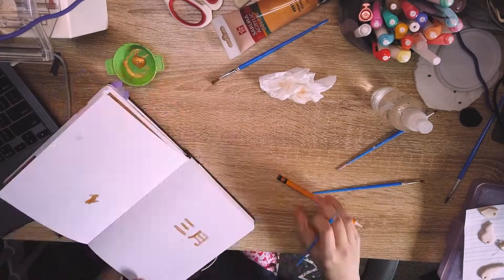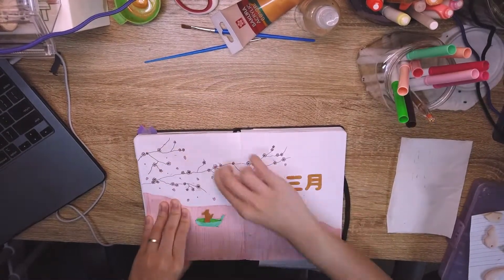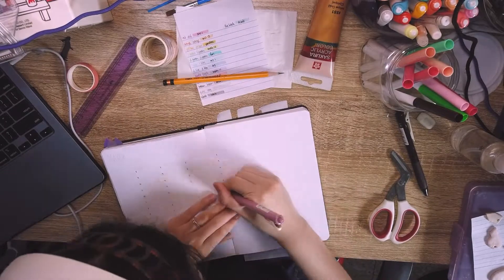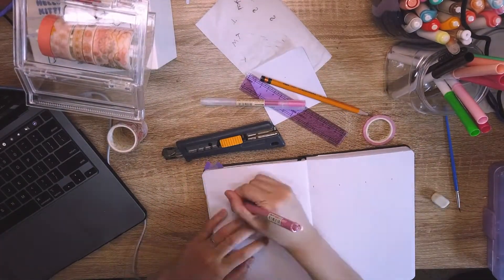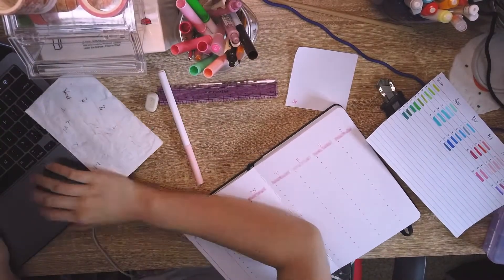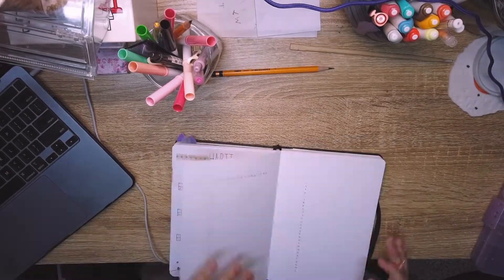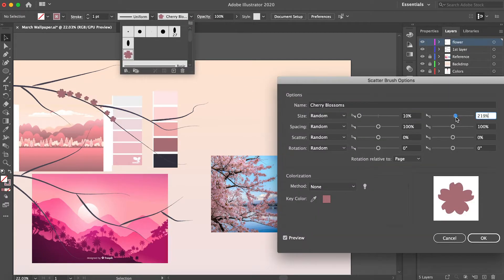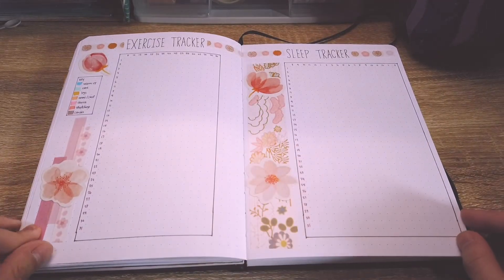March 2021 | 🌸 Cherry Blossom Themed 🌸 | My First Bullet Journal | Plan with Me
Just wanted to dedicate this month to my sister cause she's my desk buddy and I thought it was also gonna be fun to use her washi tape stock for a change. She doesn't have as much as I do (mainly cause I get a bigger allowance) but she knows her aesthetic really well, compared to me that just can't decide.

If you’re curious:
☾ My name is actually Maisie
☾ Born in 2000
☾ I’m 5’1… yes, I’m tiny
☾ I’m half-chinese, half-filipino
☾ 3rd year college right now
☾ I’m extra

Stuff I use to make these:
 Camera: DJI Osmo pocket
 Mic: Boya BY-MM1
 Wallpaper Making: Illustrator
 Video Editing: Premiere Pro